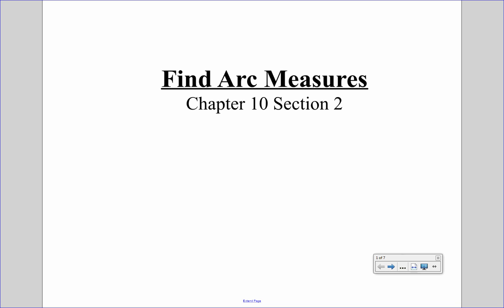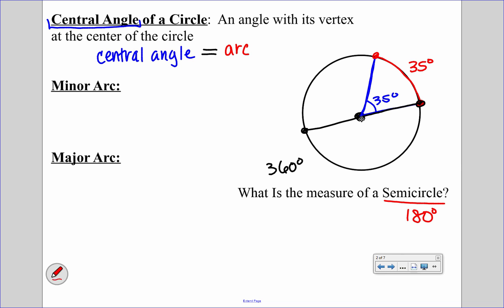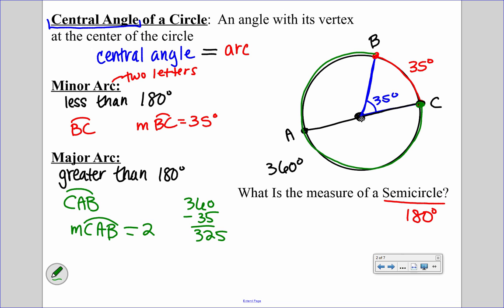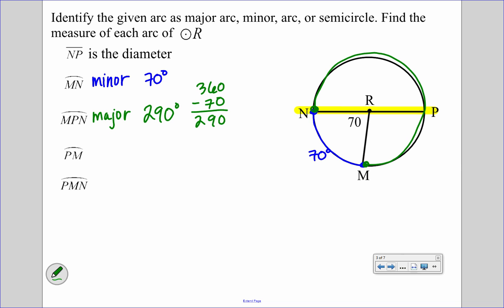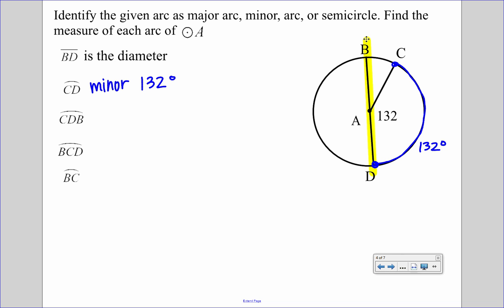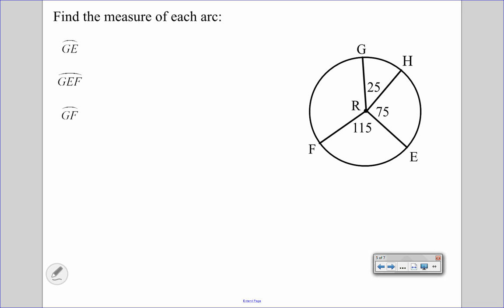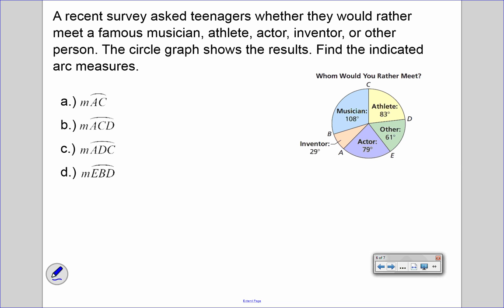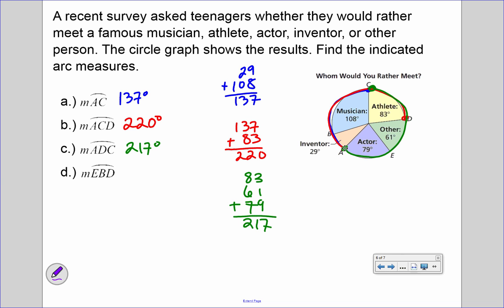Find Arc Measures (10.2) Geometry